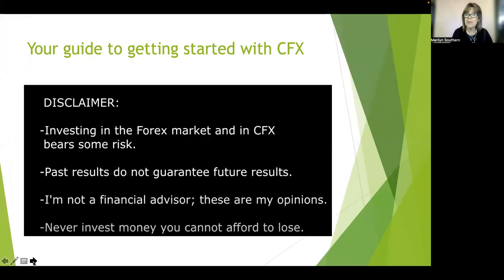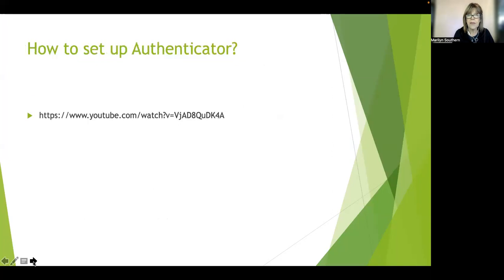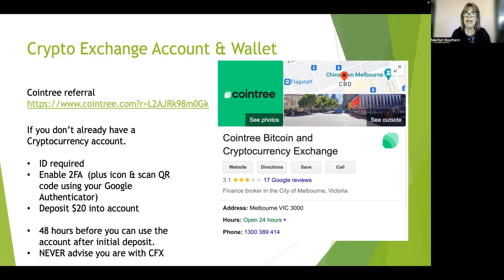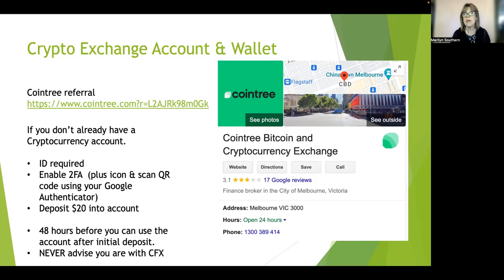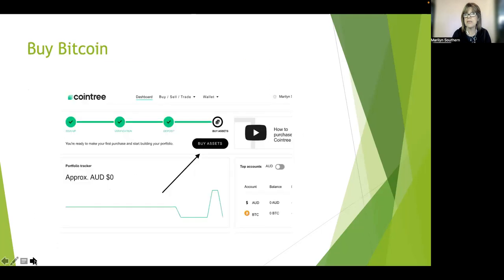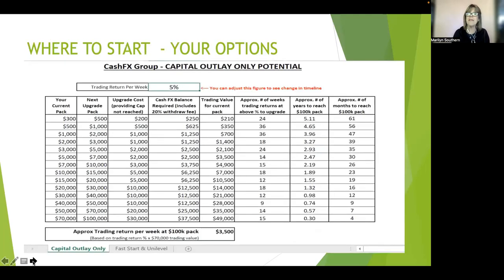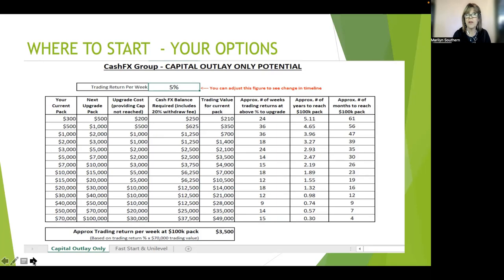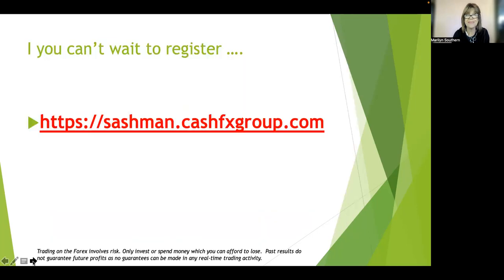Before you start - **YOU MUST HAVE A GMAIL ** Authenticator, Register, Crypto Exchange